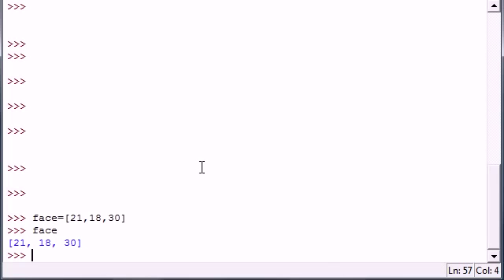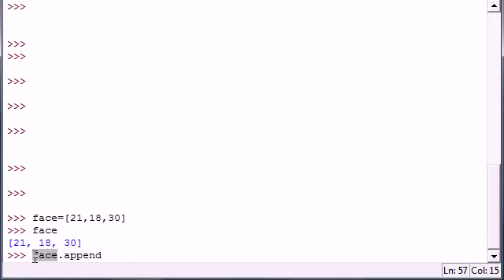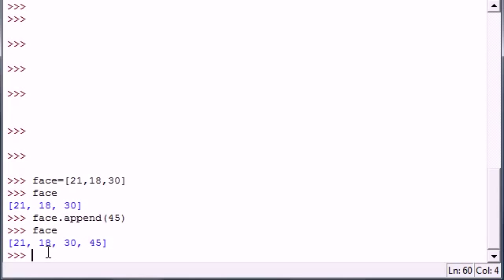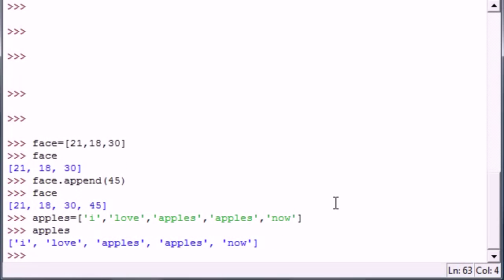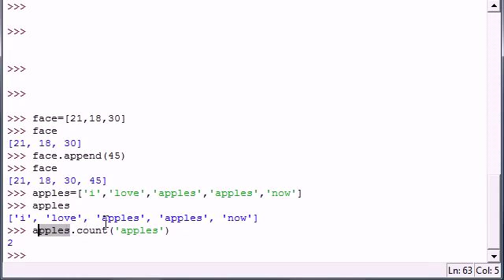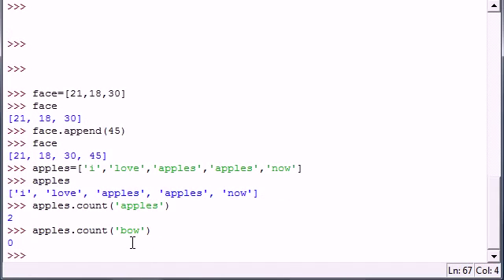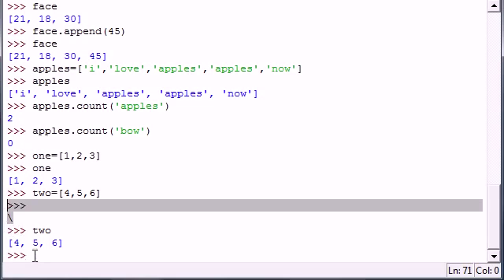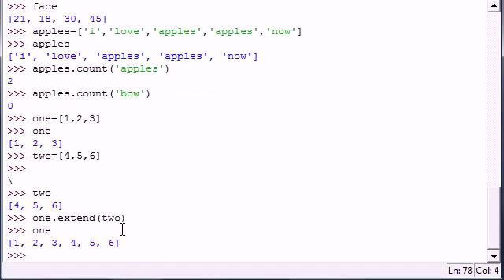Python Programming Tutorial - 14 - Intro to Methods